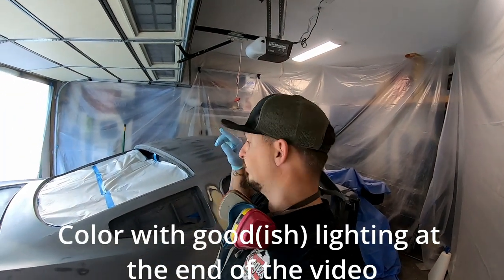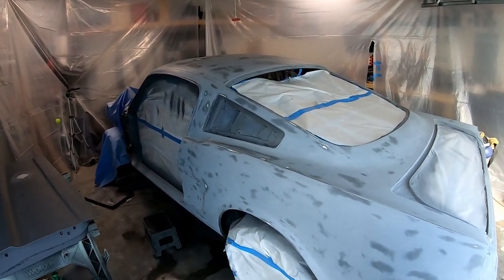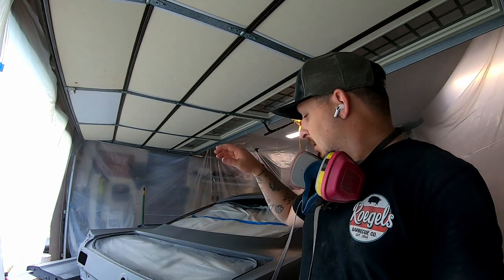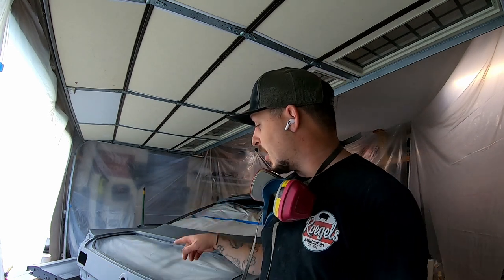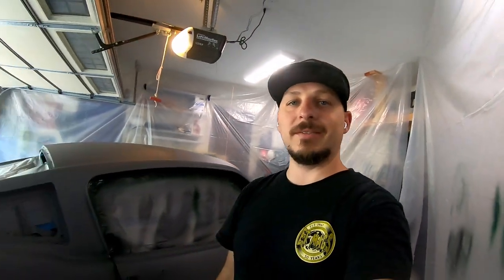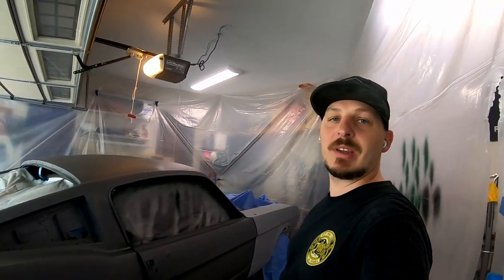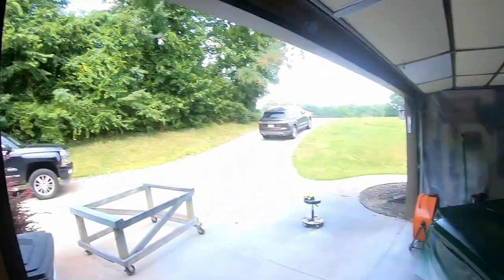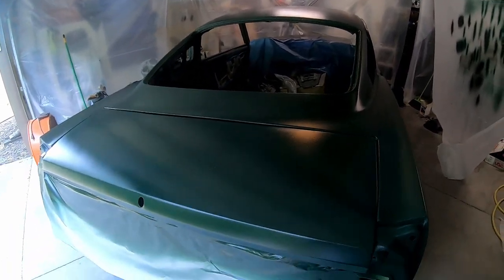FINALLY painting my car | First time car painter | 1966 Mustang Fastback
After weeks and weeks of labor getting the body prepped, primed, sanded, primed, sanded, sanded again, and sanded some more I am finally ready to lay down some paint!